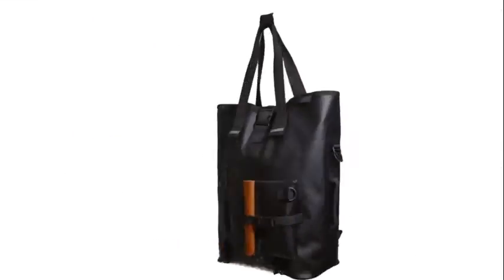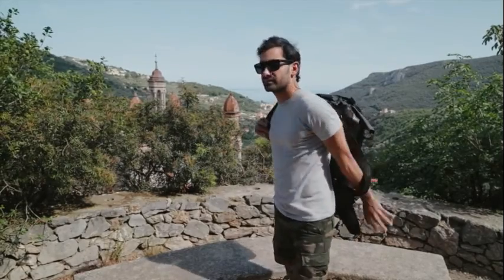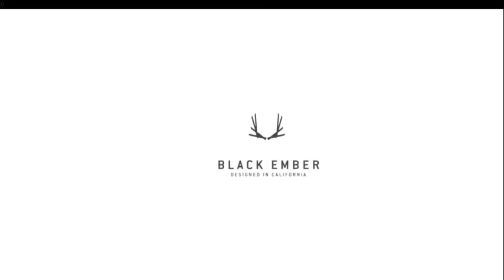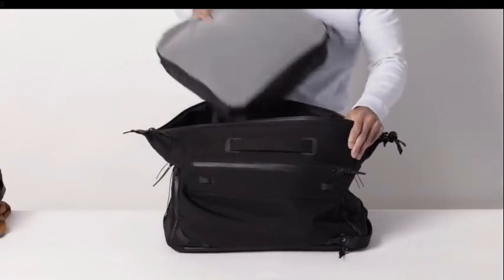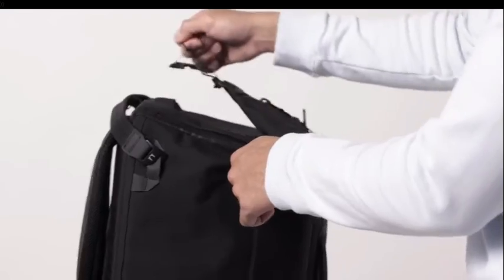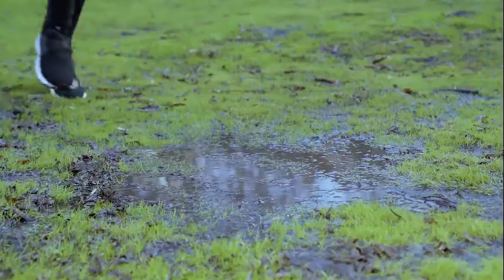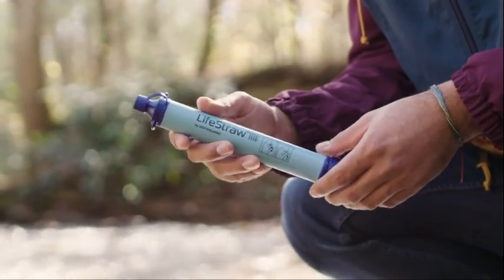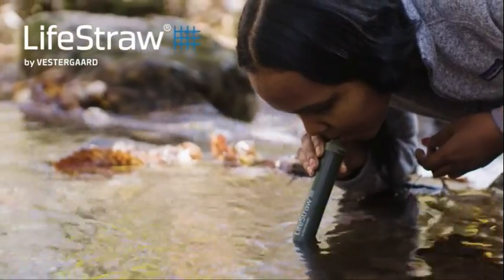5 Ingenious Travel Gadgets You Need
5 Ingenious Travel Gadgets You Need

1. Levante

2. HOMI Summer

5. LifeStraw